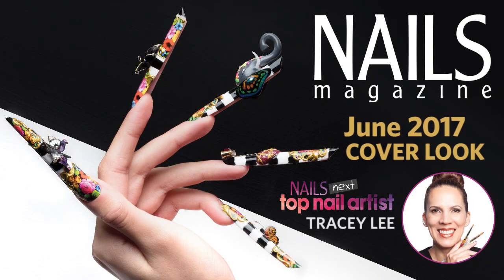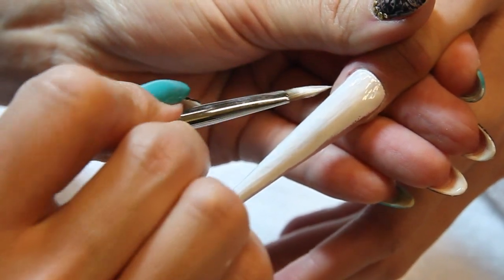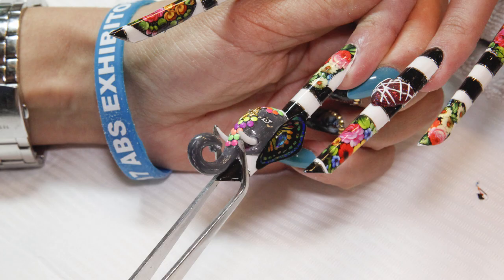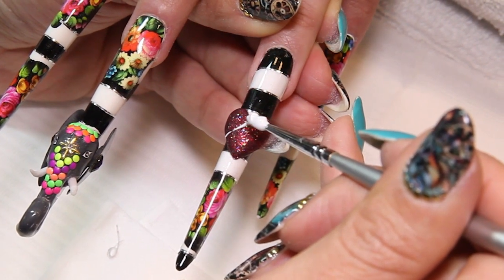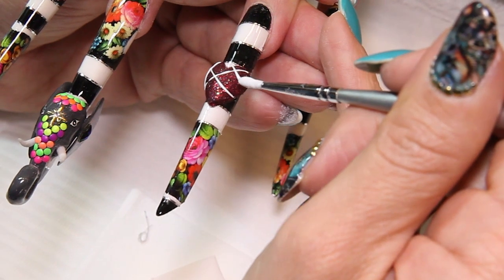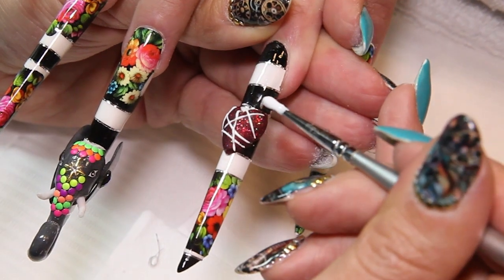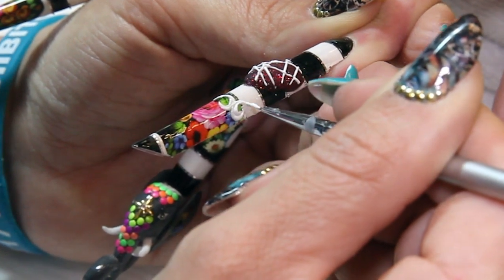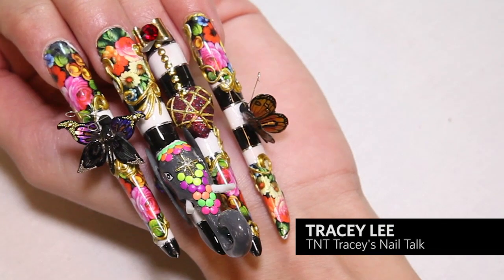Melli Mello-Inspired Nails with 3-D Gel Heart + Baroque Accents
Tracey Lee (@traceyleenails), from the Netherlands, shows how to create her June 2017 cover of NAILS Magazine with an edge nail shape that looks like a stiletto nail from the top. “My inspiration for this design was Melli Mello. It’s a bold mix of styles — graphic, romantic, ethnic, and floral. It is a brand based on cross-cultural blend.”

Tracey was the winner of NAILS Next Top Nail Artist Season 4. See more of her stunning work from the contest

Here is a photo tutorial on how to create the acrylic elephant nails on her Nail Art Gallery:
(See step #9.)